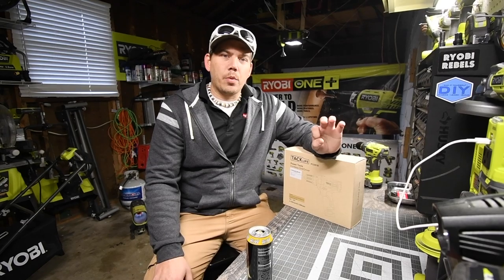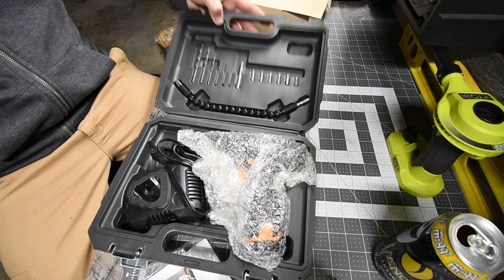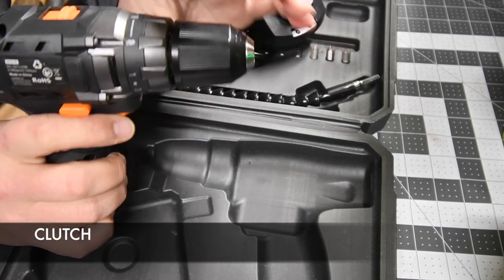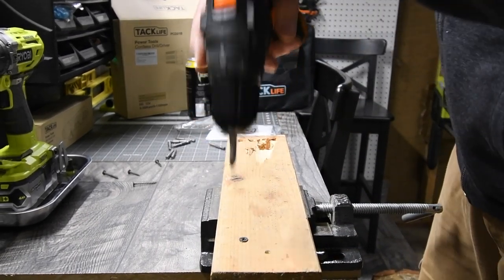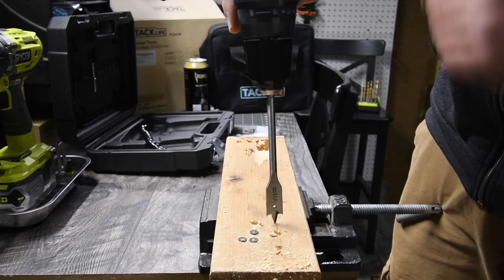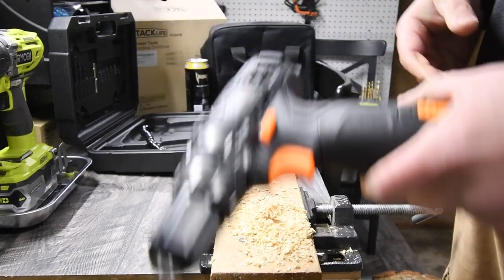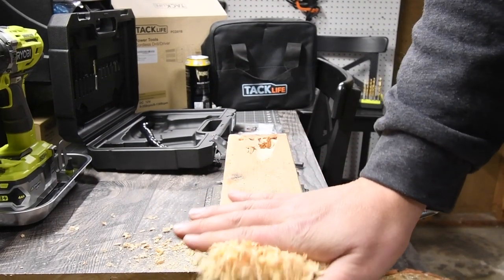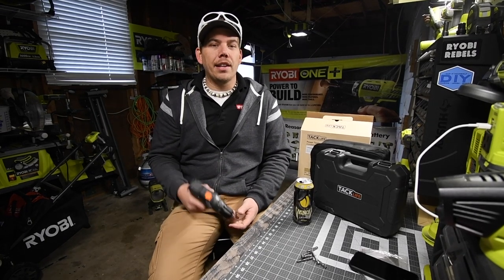TackLife 12v Drill Test